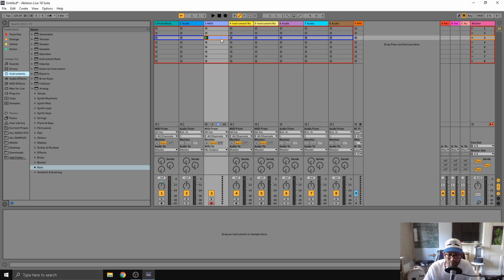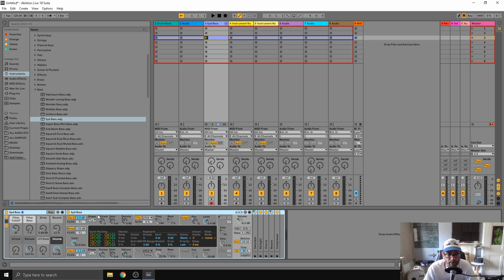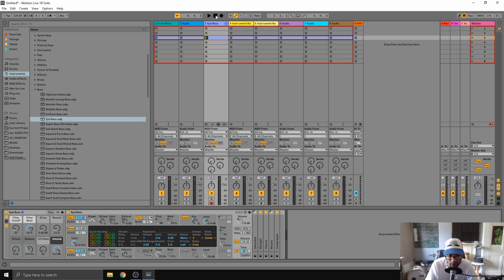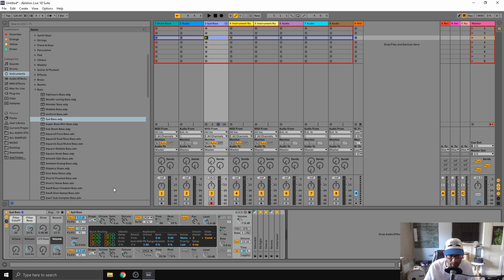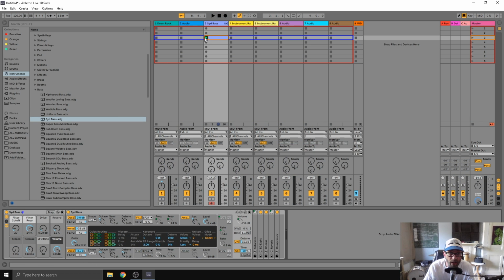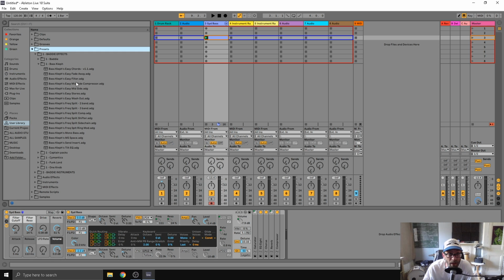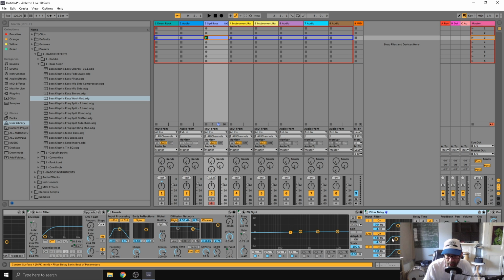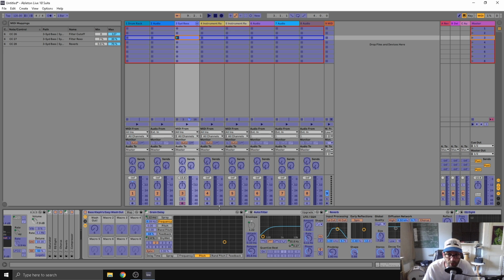SCOTT - Midi Mapping in Ableton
Scott (AKA Endoflevelbaddie) looks at how simply getting hands on with computer based software and a cheap controller can add that human touch that is often missing when using a mouse to draw in details and move things around on a screen. It allows sounds to be shaped in a much more fluid and organic way with natural movements and simple emotional expression that fit the vibe of the track.

We hope you’re all keeping safe and looking out for each other.
We are still here for you doing almost everything we usually do - just in a different way.
We are now operating
1. A phone-based Counselling Service;
2. A phone-based General Support Service;
3. A Food Parcel Delivery Service.